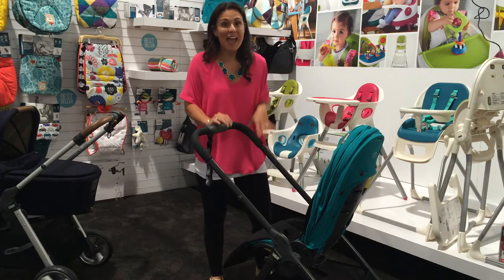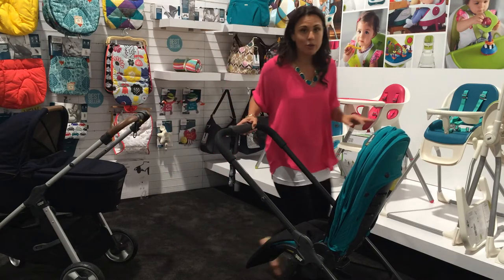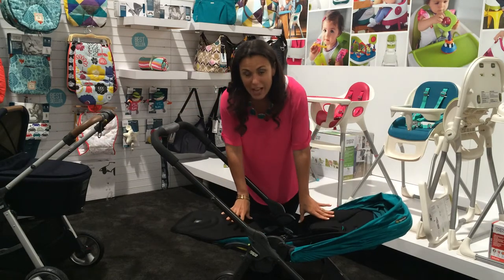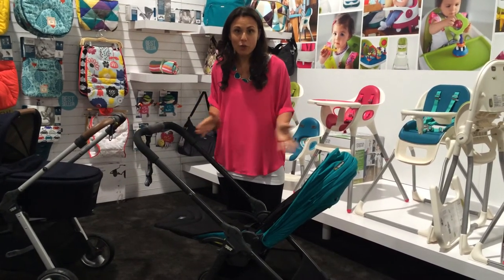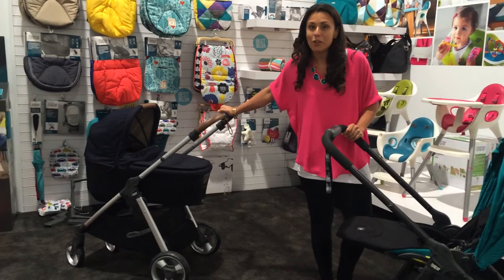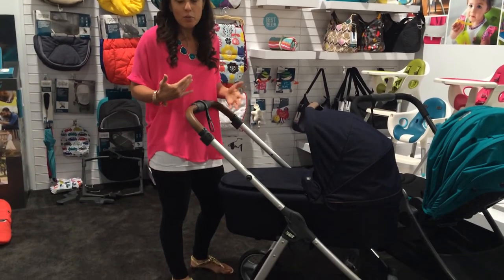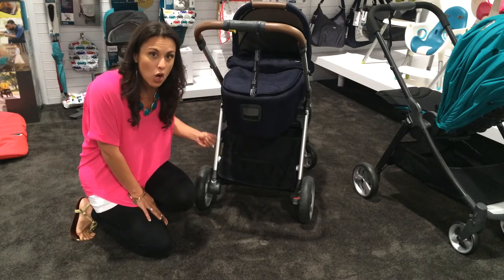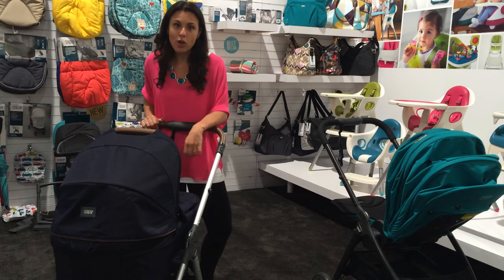First Look at the Mamas and Papas Armadillo Flip Stroller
Check out this amazing stroller!